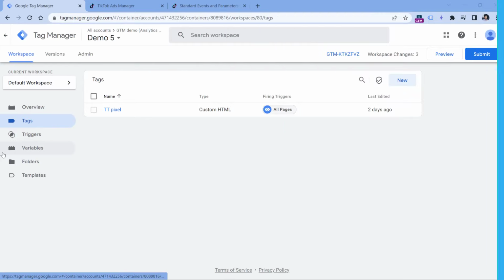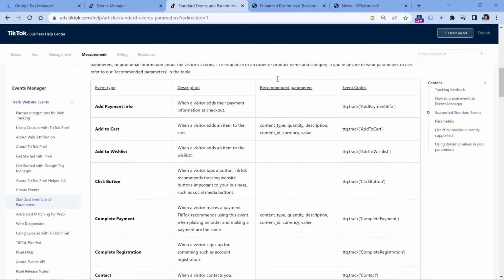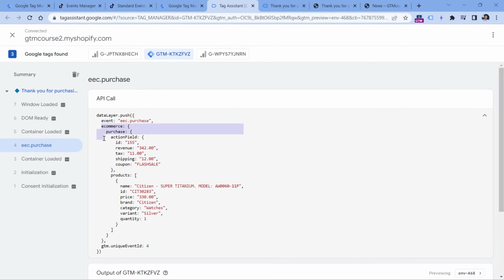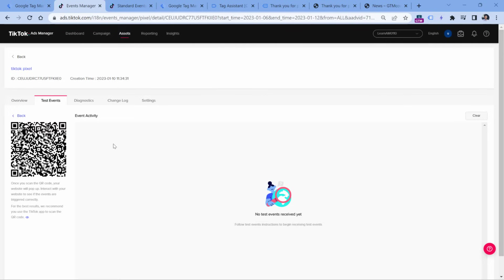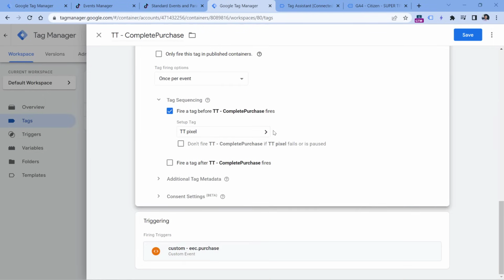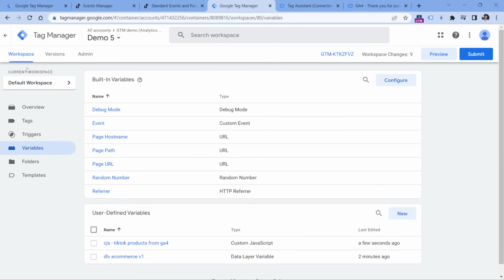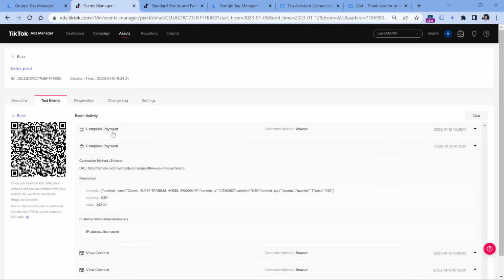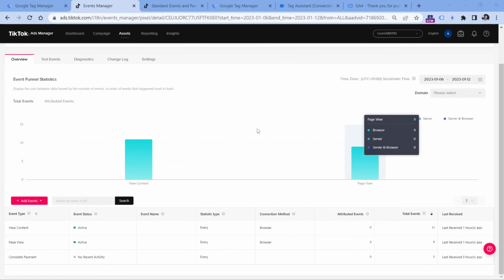Track events with Tiktok pixel and Google Tag Manager (and purchases)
Learn how to track events with Tiktok Pixel and Google Tag Manager.

In this video, I will explain:
* How to track events with Tiktok Pixel
* How to set it up easily with Google Tag Manager
* How to test your Tiktok pixel events

If you haven't installed Tiktok Pixel base code, you can learn how to do that

=== LINKS ===